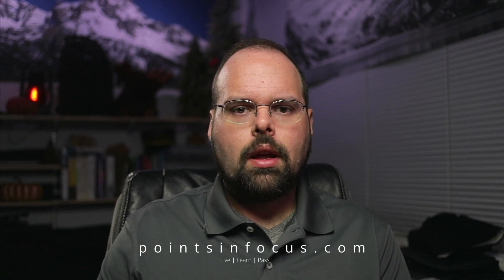RF 100mm Macro Focus Shift Update - A Point in Focus Episode 2021-10-15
Last week Brian of The Digital Picture posted an update regarding the focus shift issue he found in the RF 100mm maco lens, and that's the topic of this video.

Audio Gear
Rode NTG2